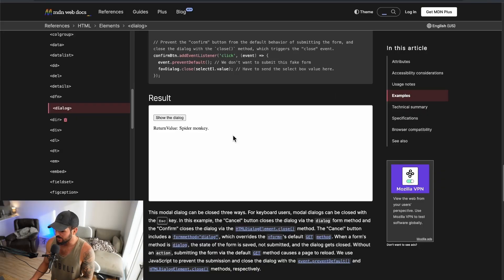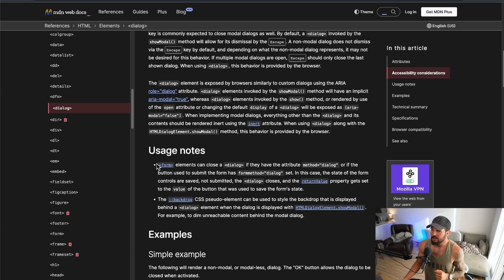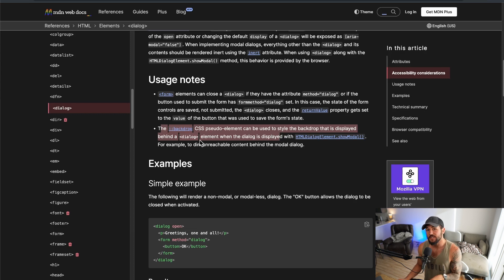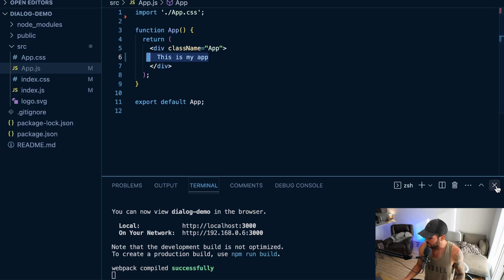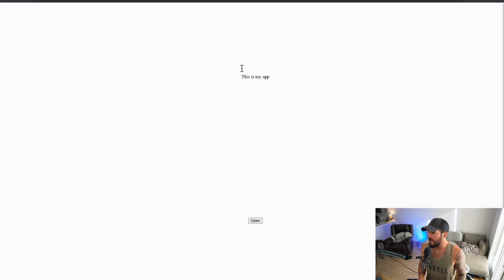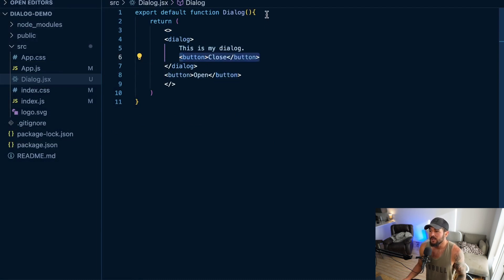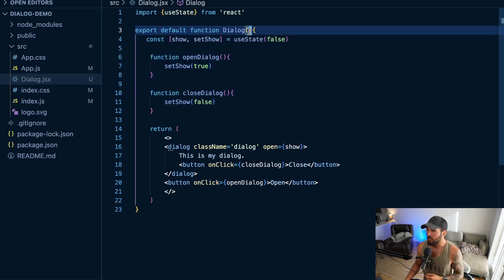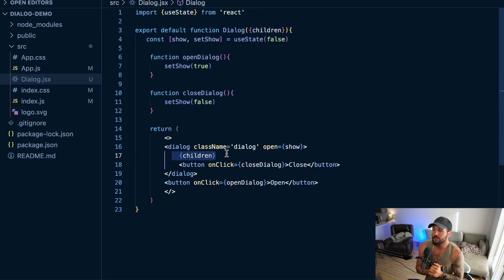This HTML Element Is A Game Changer For Dialogs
Tired of looking for external dialog solutions? Well, look no more. HTML now has a new dialog element that I cover in this video. And I also show how to use it in React JS